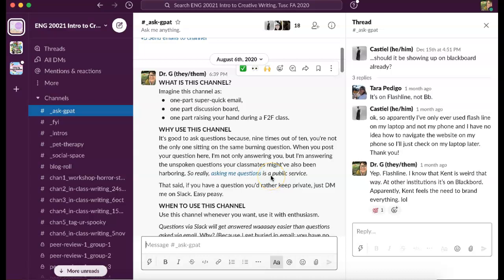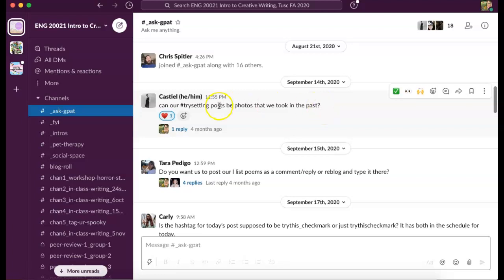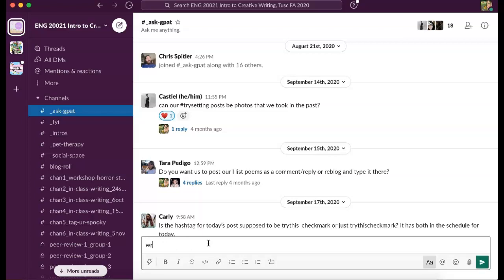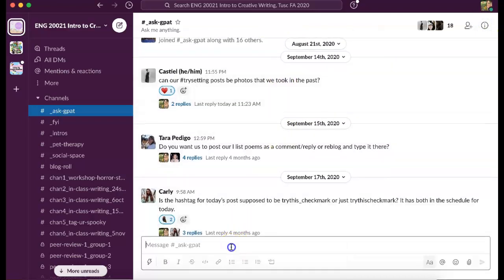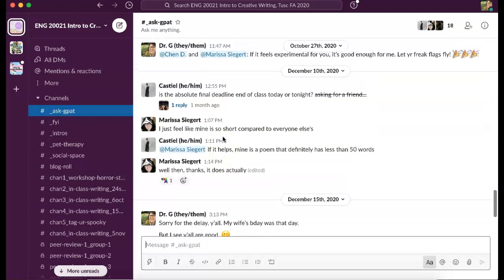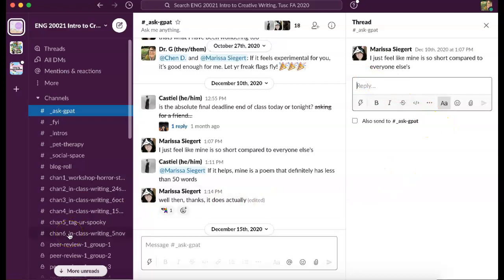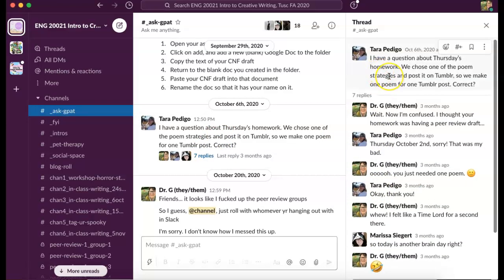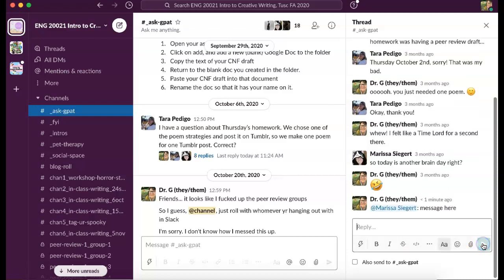How to Reply to a Post in Slack